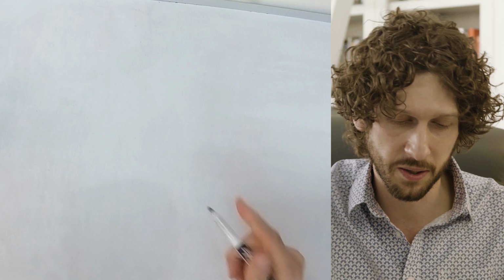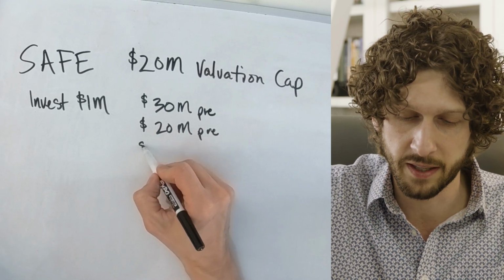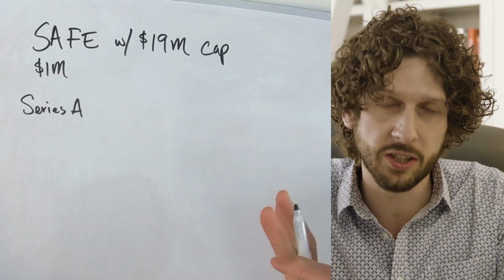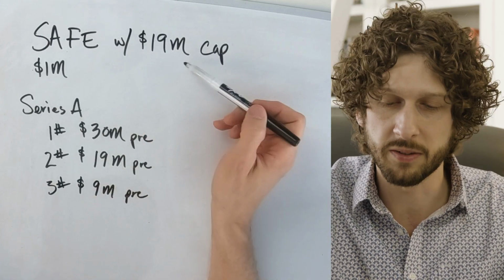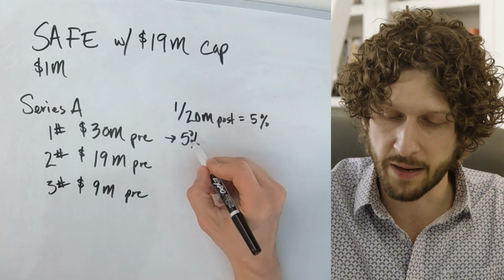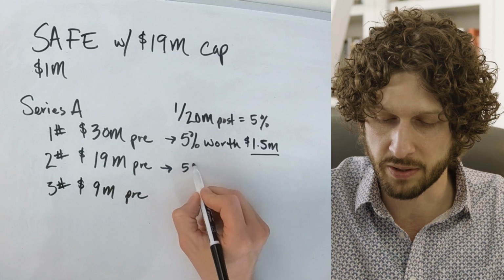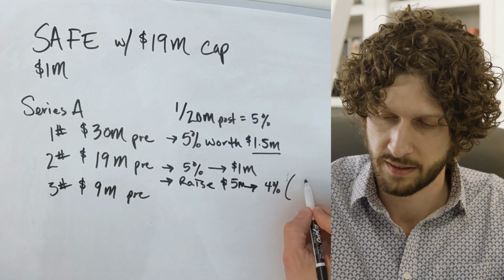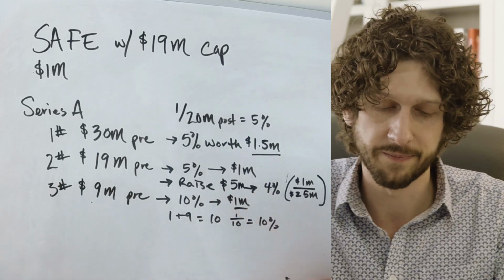Term Sheet Teardown: Valuation Caps | Venture Capitalist Explains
Are you ready for another Term Sheet Teardown?  Let's talk about valuation caps, specifically those related to SAFEs or convertible notes.  Watch this video to learn what are valuation caps and how venture capitalists use them.

00:00 Intro
01:39 The teardown
09:11 Why you want a valuation cap